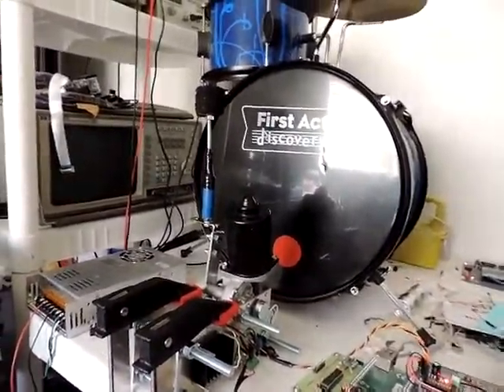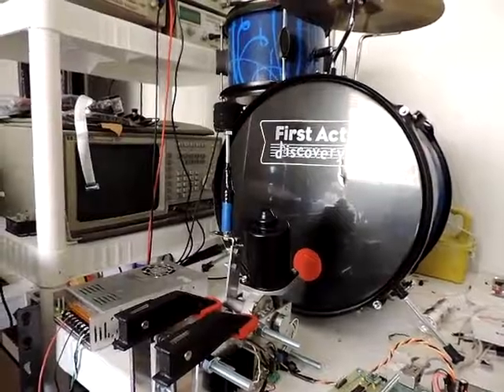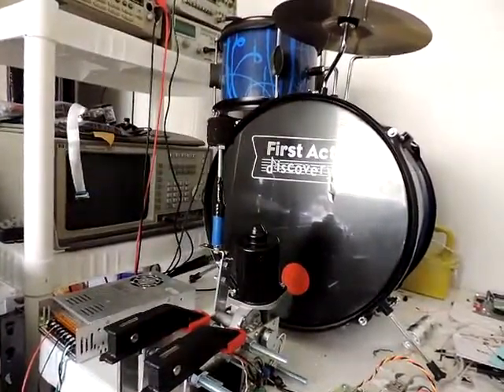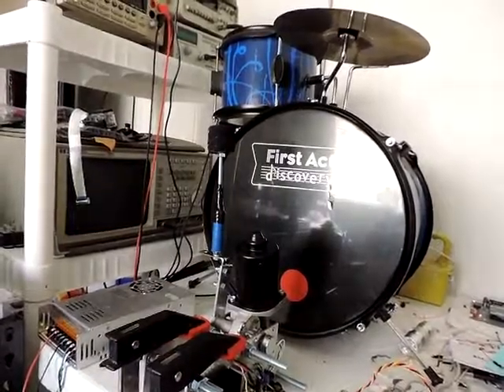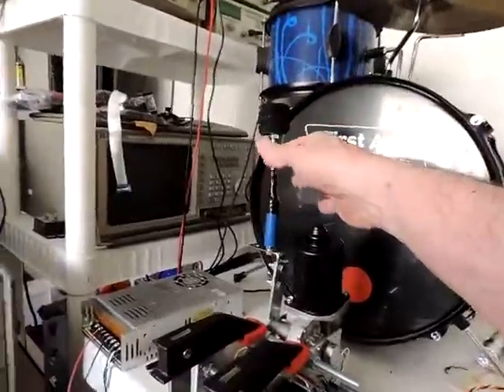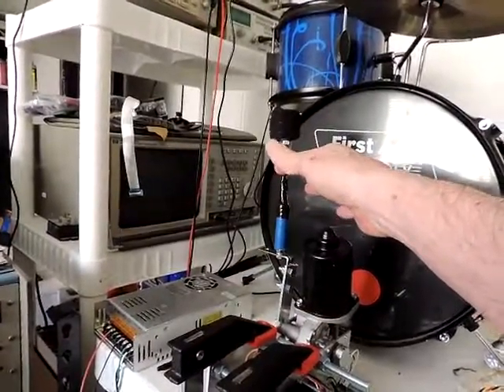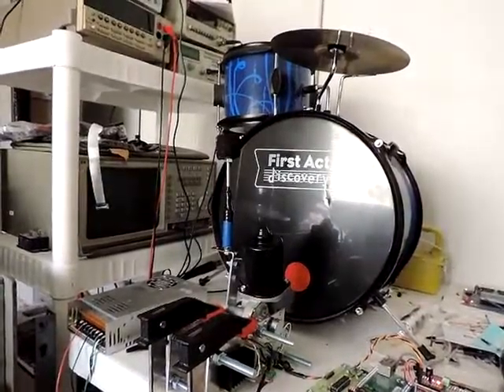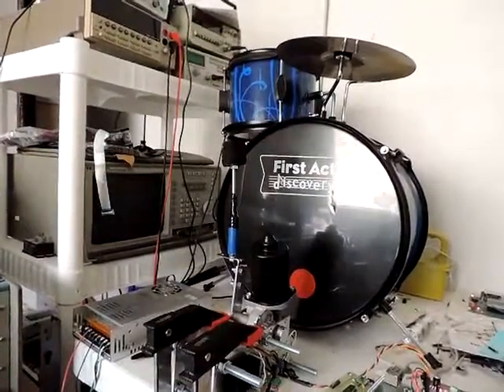Internet Drum II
I improved the hammer - added a flexible mount.